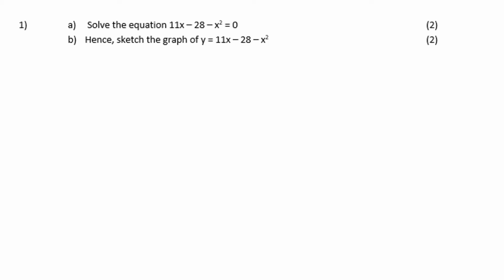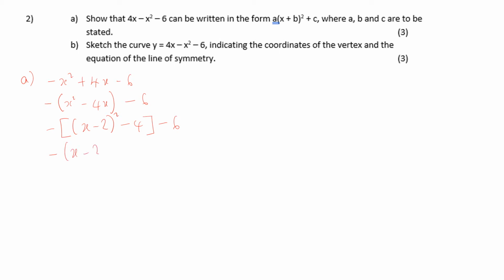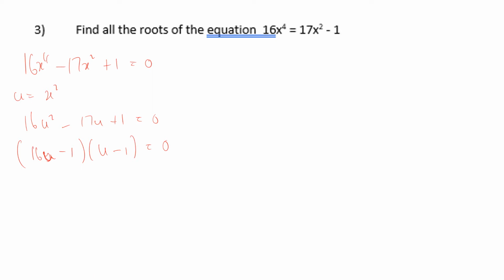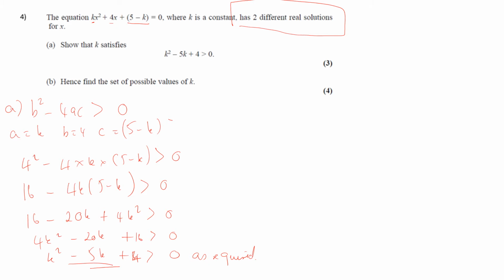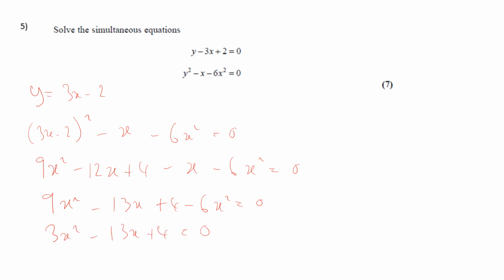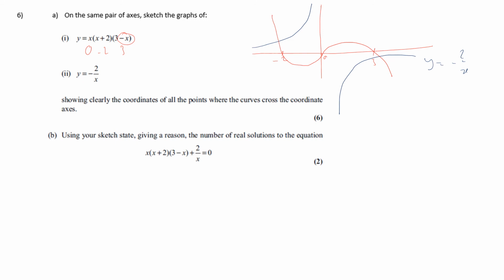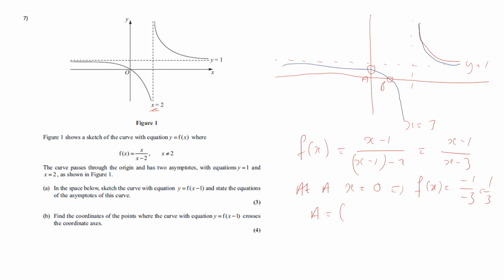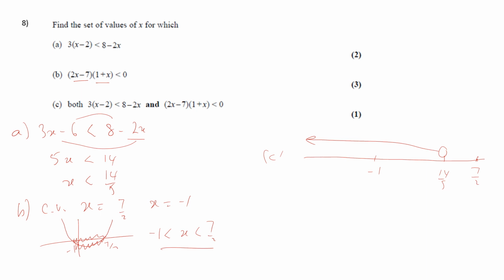Video Review of Year 12 P+M Test 1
Review of the Year 12 Pure and Mechanics Test 1